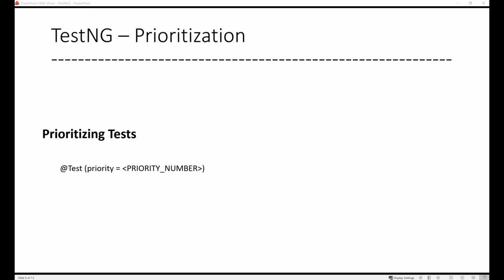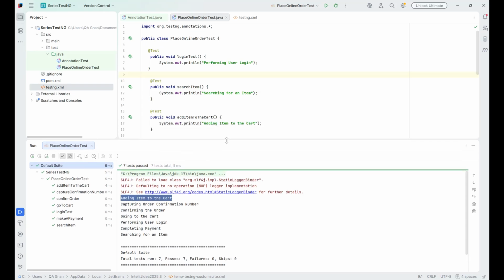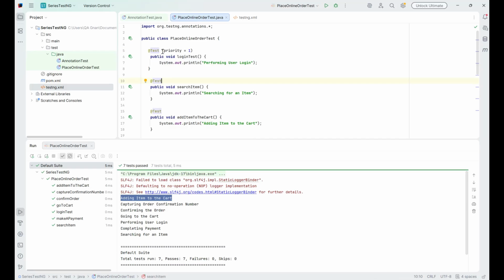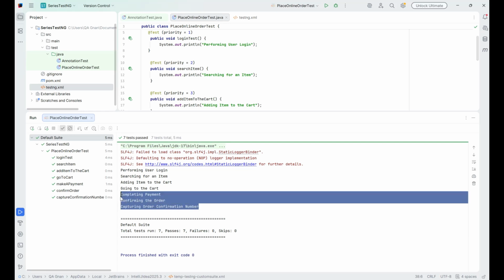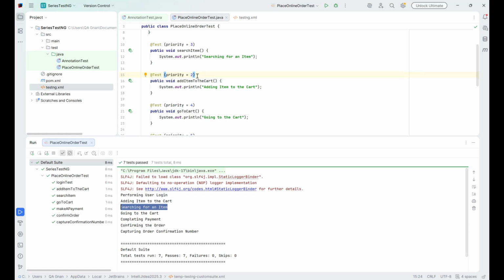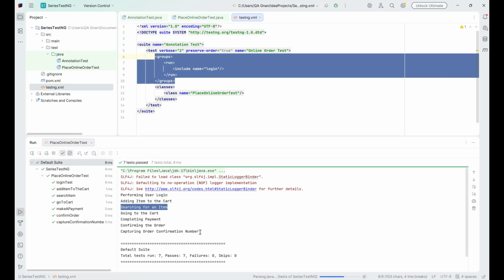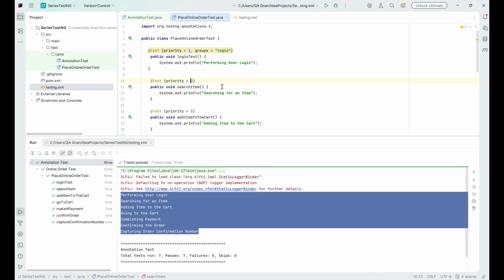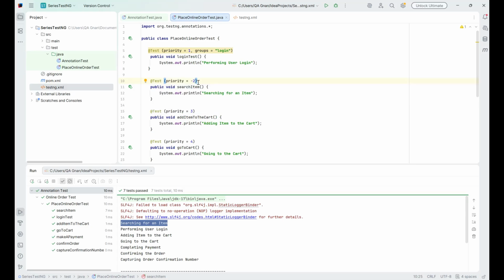TestNG Priority Explained | TestNG Tutorial 2026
TestNG Priority | Prioritization in TestNG | Test Execution Order | TestNG Priority Attribute | Selenium TestNG | TestNG Tutorial | Automation Testing | Java Testing

In this video, you'll learn how to use the Priority attribute in TestNG to control the order in which your test methods execute. Test prioritization is an essential feature that helps you organize automated test execution logically within your Selenium framework.

Through practical examples in IntelliJ IDEA, you'll understand how TestNG determines the execution sequence and how different priority values affect your test runs.

📚 In this video, you'll learn:
What is Priority in TestNG?
Why use the priority attribute?
Default execution order when no priority is assigned
Assigning positive, zero, and negative priority values
How TestNG executes methods with the same priority
Understanding alphabetical execution for equal priorities
Best practices for using priorities
Common mistakes to avoid
Real-world examples in Selenium automation frameworks
🎯 This tutorial is perfect for:
Selenium beginners
QA Engineers
Automation Testers
SDETs
Java Developers
Anyone preparing for Selenium and TestNG interviews

By the end of this video, you'll be able to control the execution order of your TestNG test methods confidently and understand when priorities should—and should not—be used in automation projects.